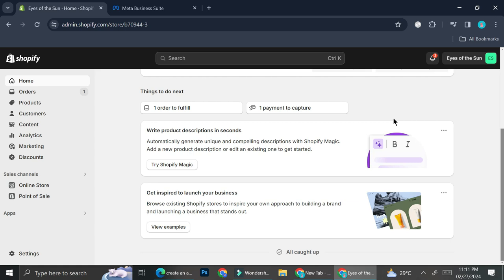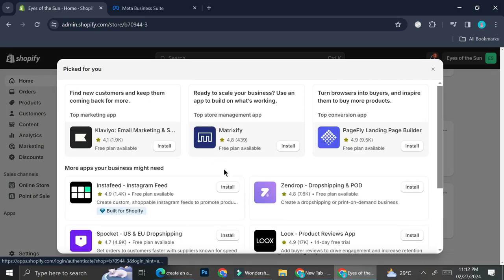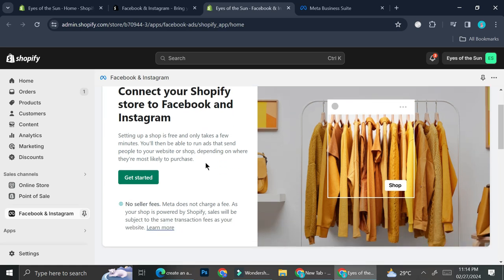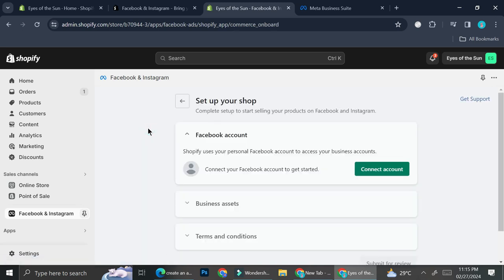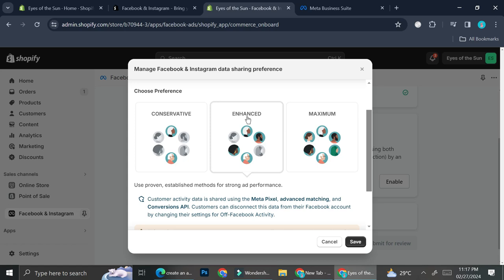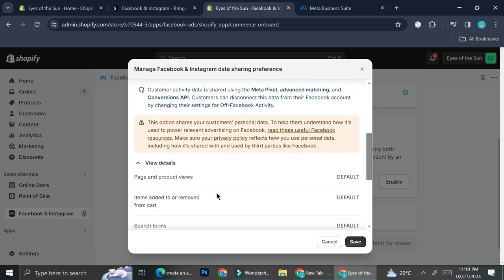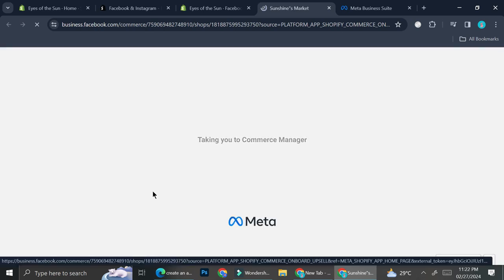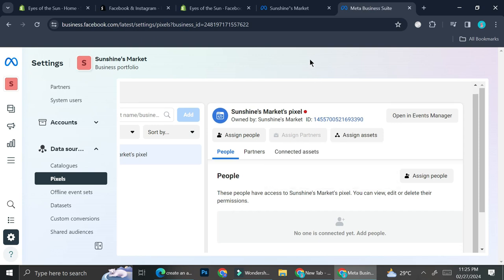How to Connect Facebook Pixel to Shopify | Setup Facebook Pixel on Shopify in 2025 (Tutorial)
How to Connect Facebook Pixel to Shopify
If you are looking for a video about how to setup facebook pixel on shopify, here it is!